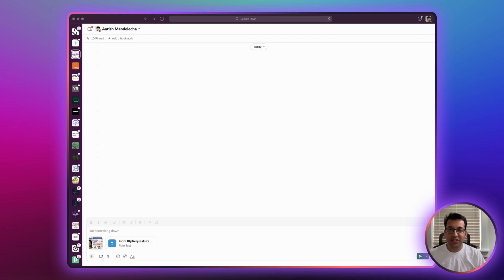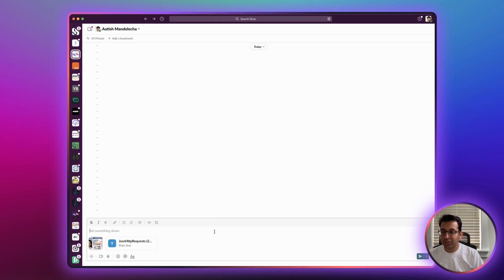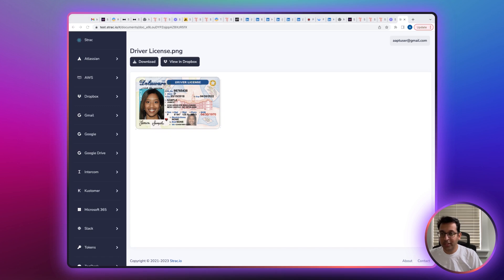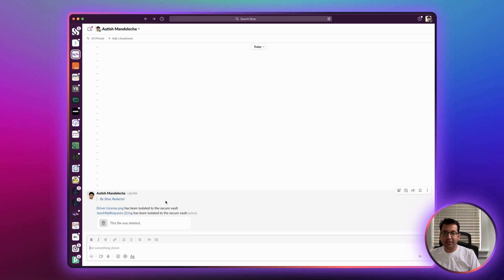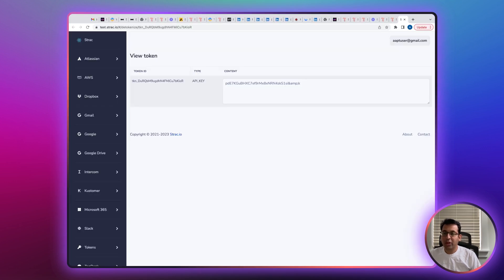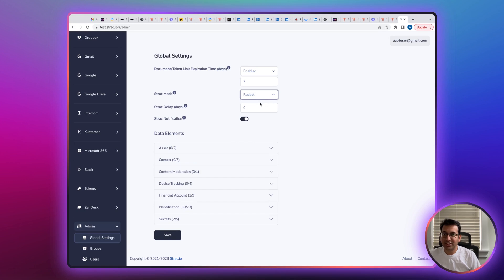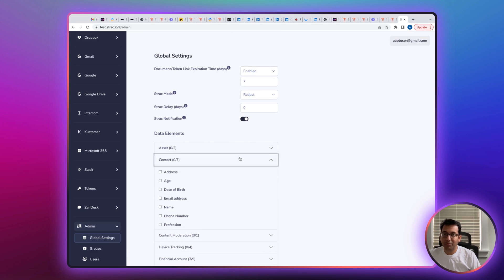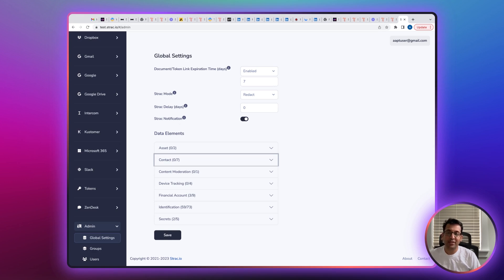Slack DLP (Data Loss Prevention): How to protect Slack Workspace from security and compliance risks?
If you share sensitive messages and files over Slack workspace, Strac will protect your business & Slack workspace as it will detect sensitive data like Drivers License, Passport, API Keys, Secrets, Personal Contact Details, Bank Accounts, Patient Data, and more in your and redact them in a unique way. Check out the video to learn more about Strac's unique DLP (Data Loss Prevention)/redaction approach.

If you have any further questions, please feel free to schedule some time